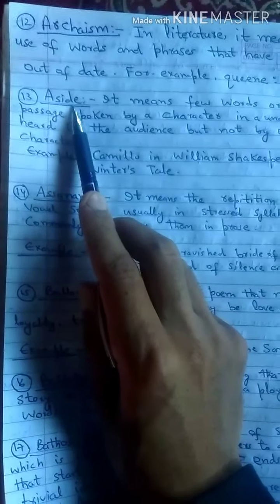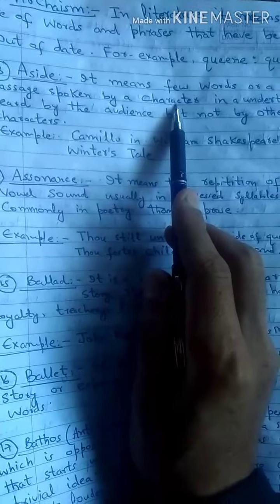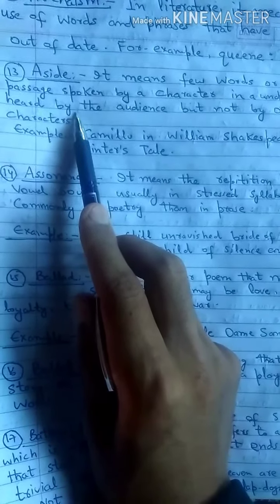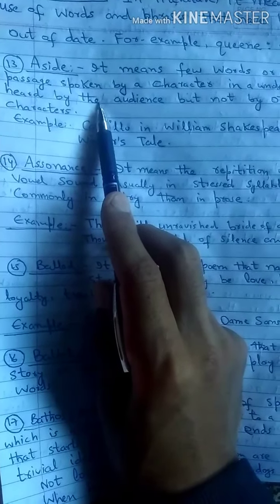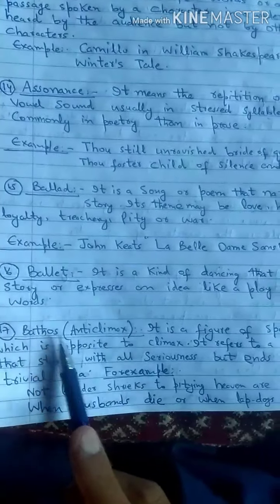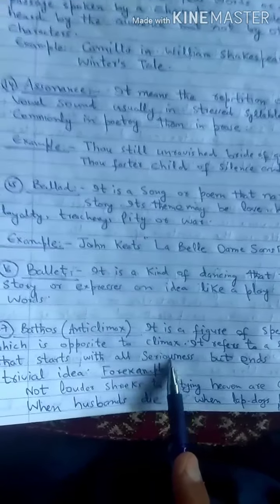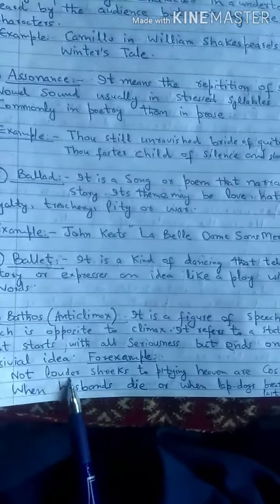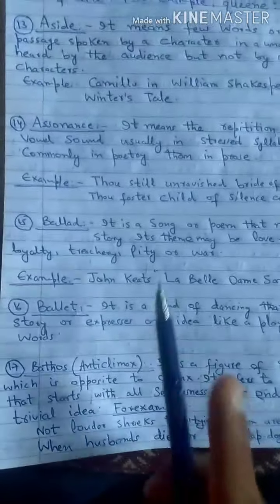Important Literary Terms(cont)...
Class 10th...English